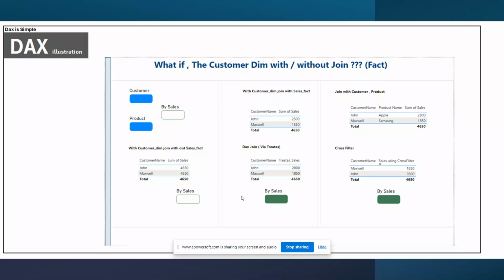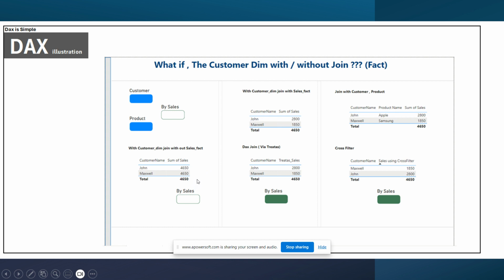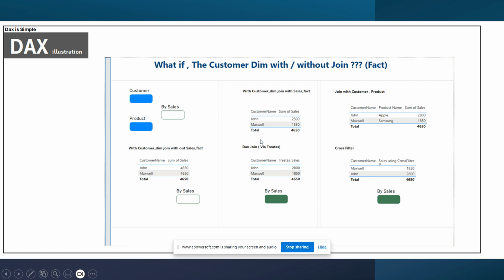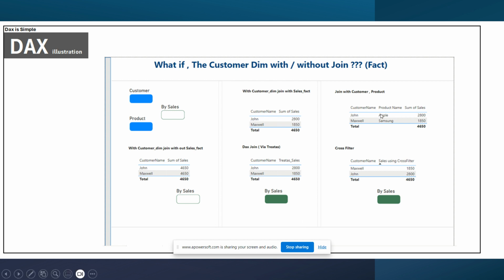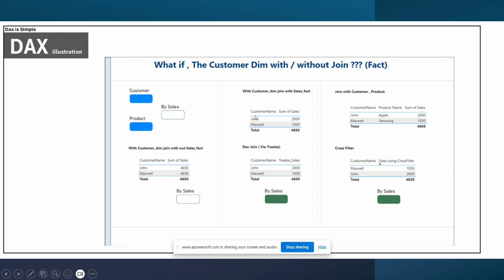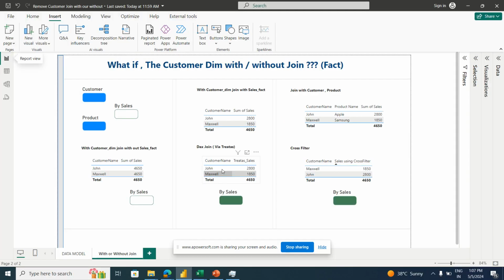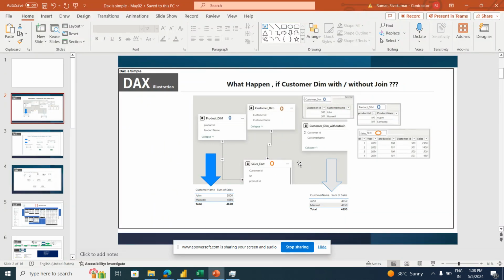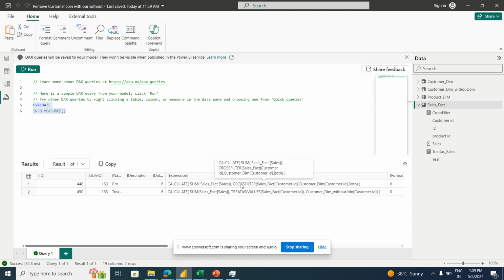Examine what if Dim with or Without Join on the Fact Table